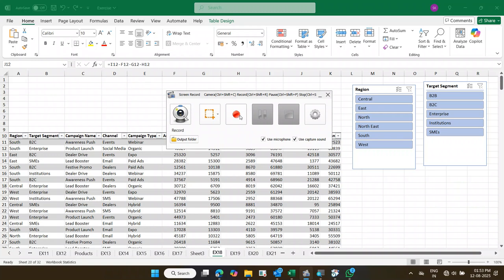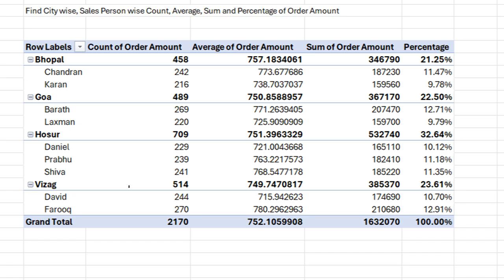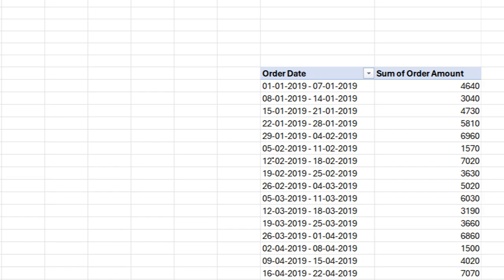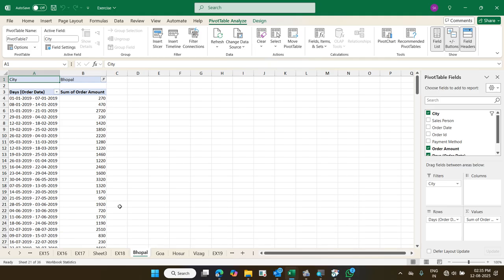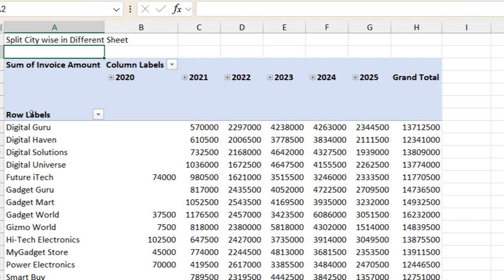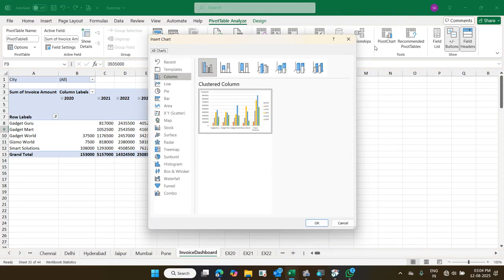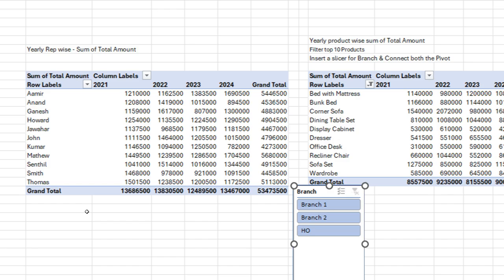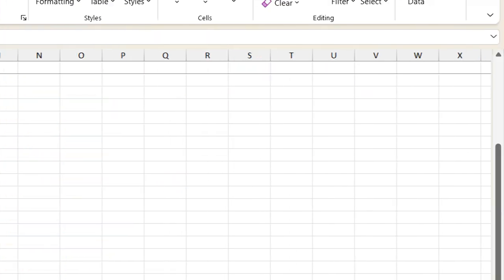Microsoft Excel Session 2 Day 2 Elgi Delhi